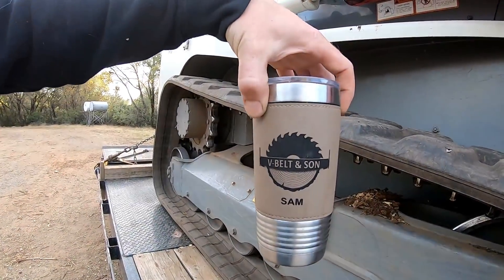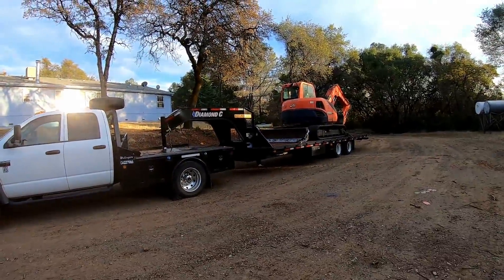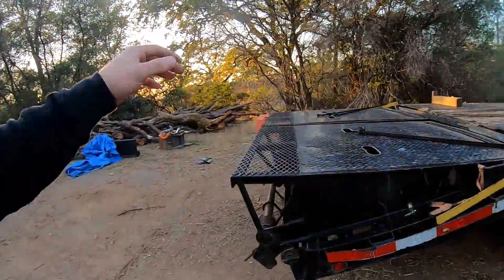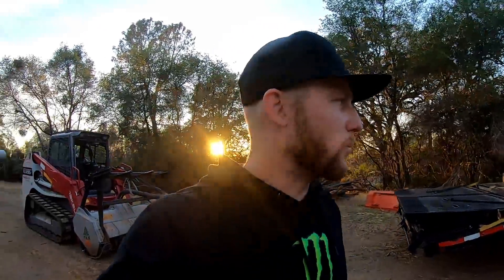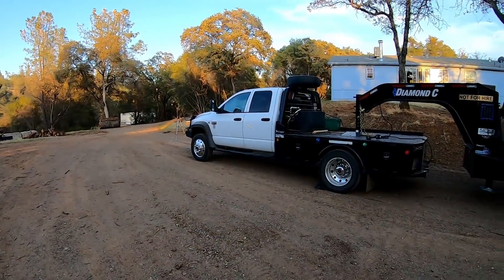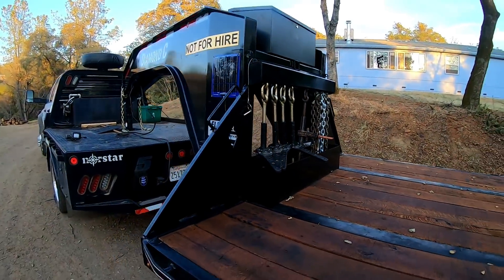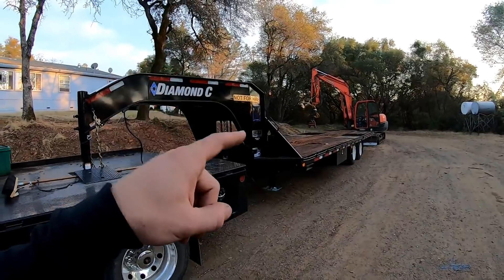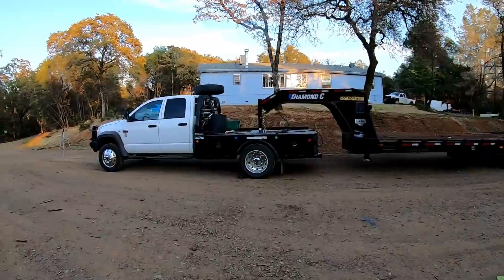COMPARING GOOSENECK TRAILERS UNLOADED TIMES CONVENTIONAL RAMPS VS HYDAULIC RAMPS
VBELTANDSON.COM
DIAMONDC.COM
SPEEDBINDERS.COM